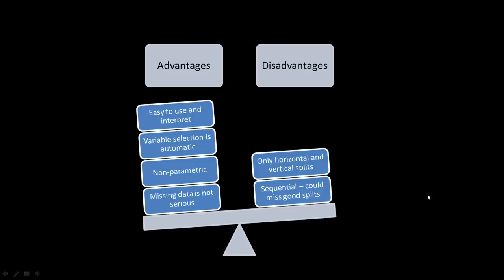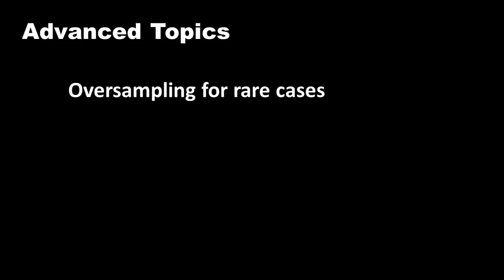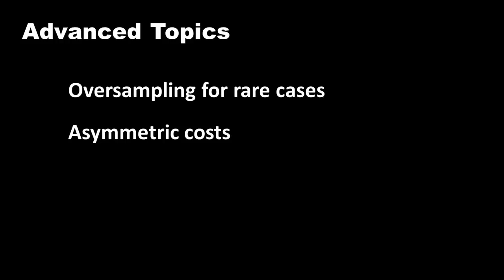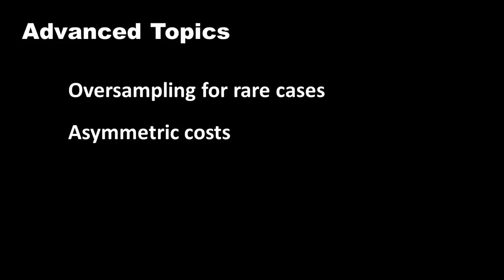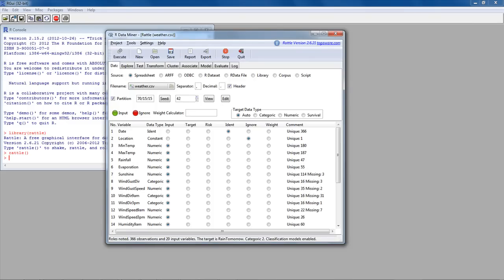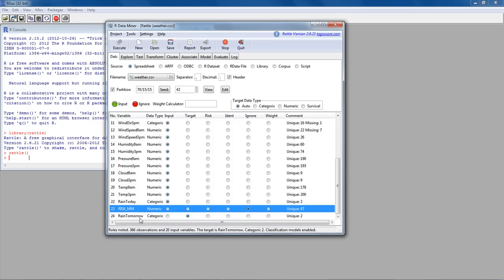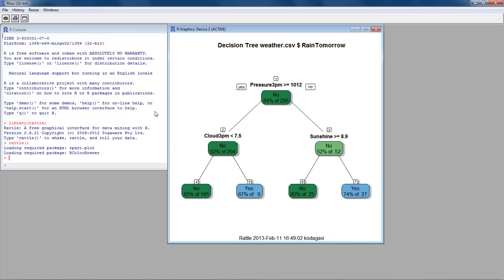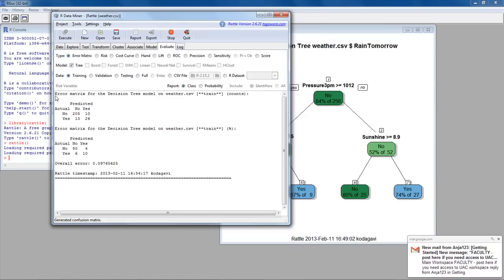Seton Hall Data mining course -- Week 5f